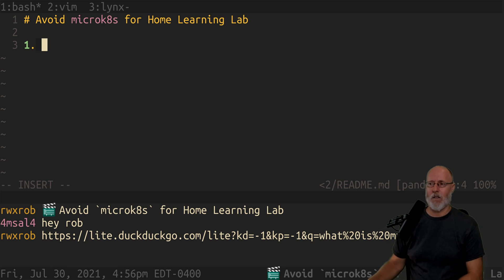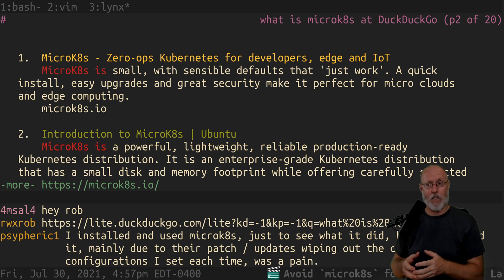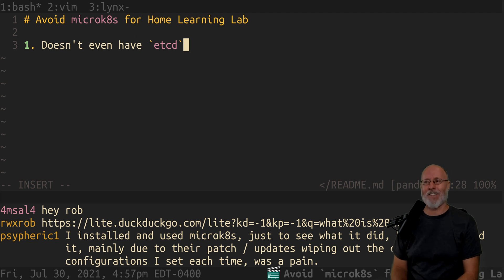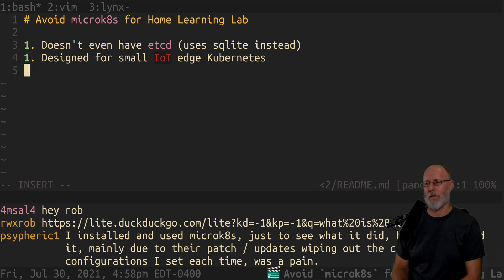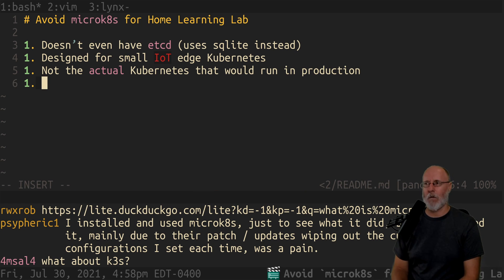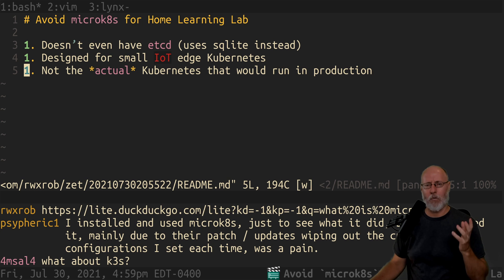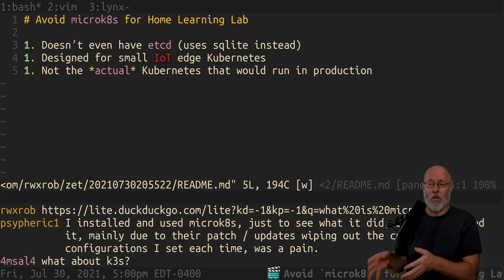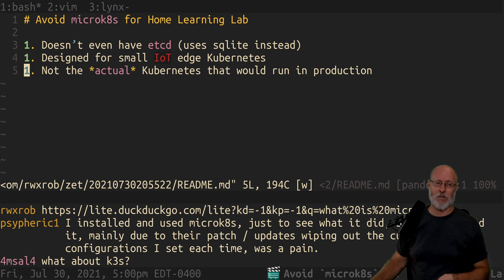Avoid microk8s for Home Learning Lab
1.  Doesn’t even have etcd (uses sqlite instead)
2.  Designed for small IoT edge Kubernetes
3.  Not the actual Kubernetes that would run in production